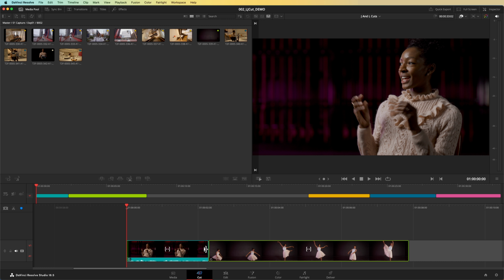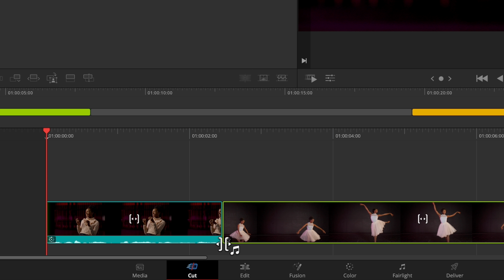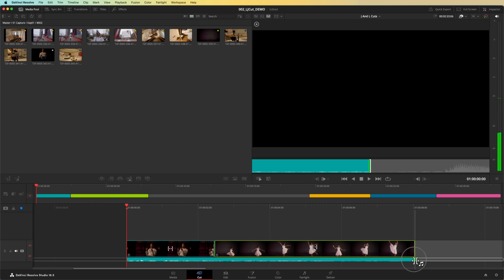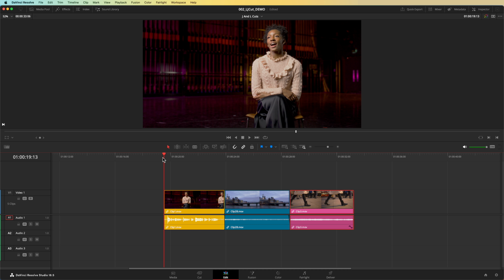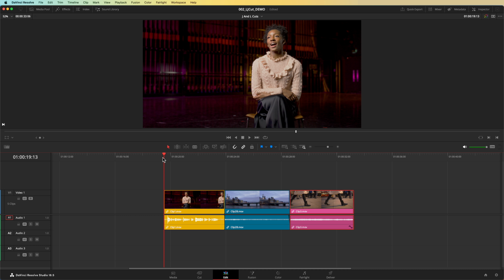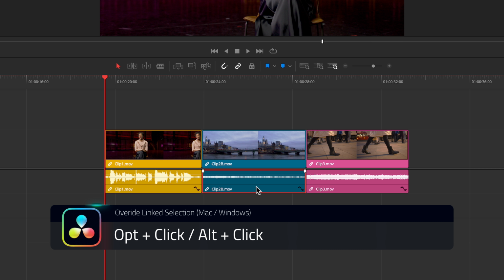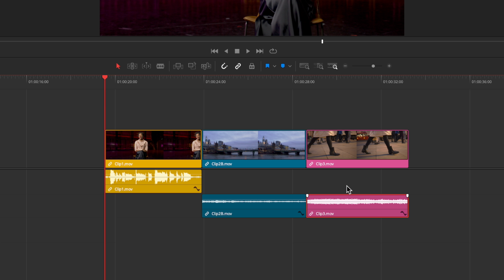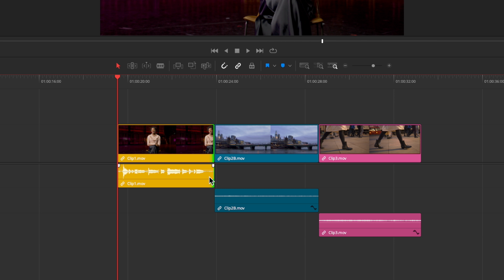How to Make J and L Cuts - DaVinci Resolve 18.5 Tutorial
00:00 Intro
00:30 Cut Page
01:02 Edit Page
03:06 Conclusion

Learn how to make J and L cuts in DaVinci Resolve. This video covers how to make them in both the Cut and Edit Page.

Created by Team 2 Films.